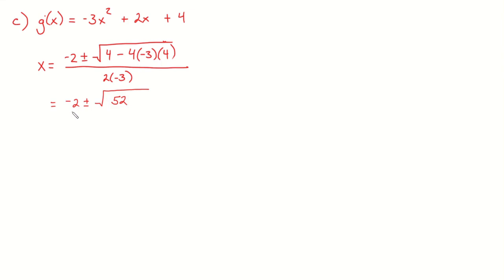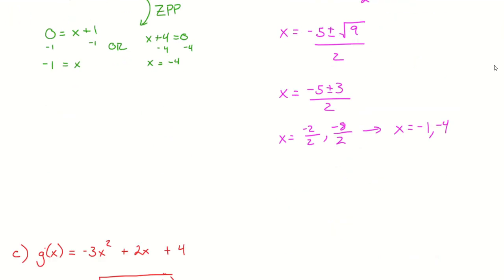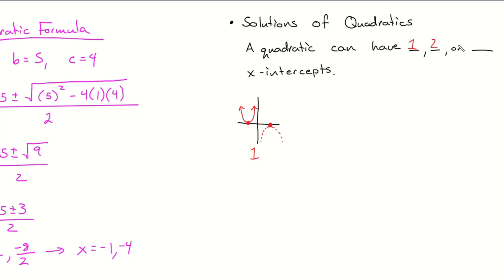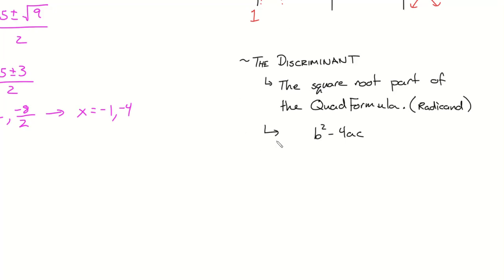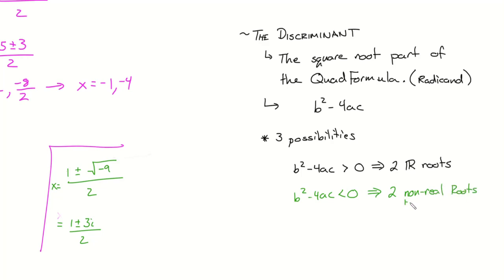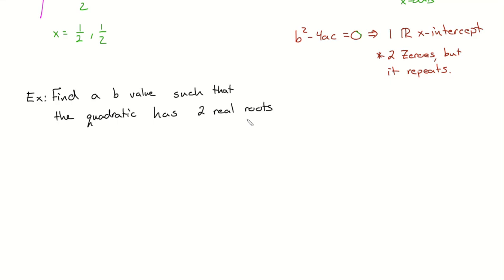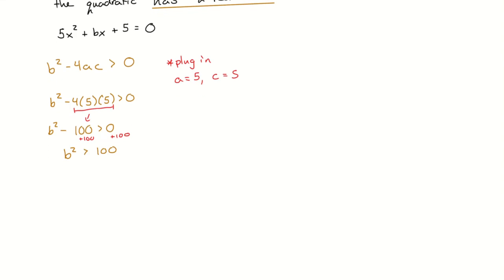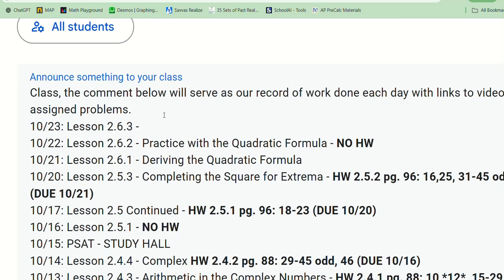1st Hour Algebra 2 (10/23/25) - Lesson 2.6.3 - The Discriminant